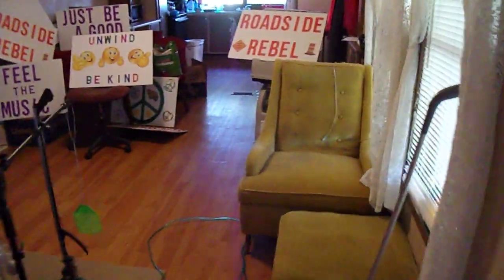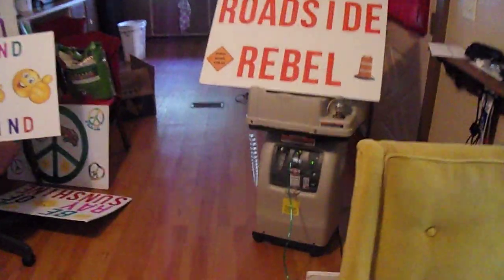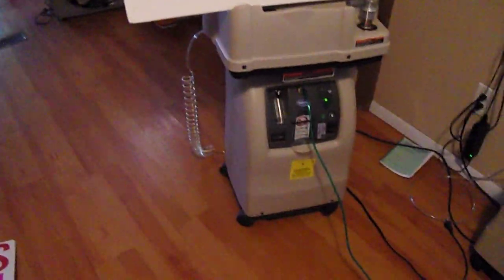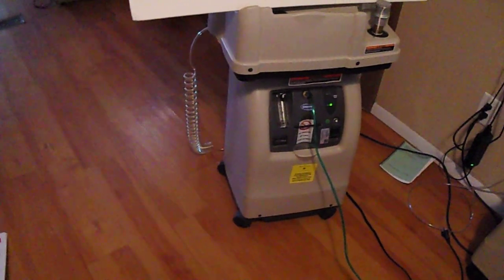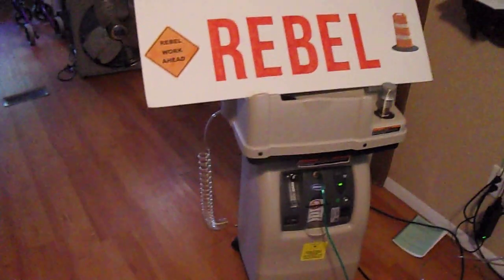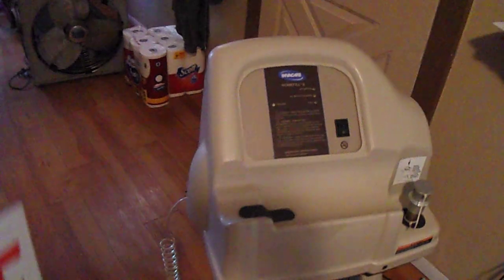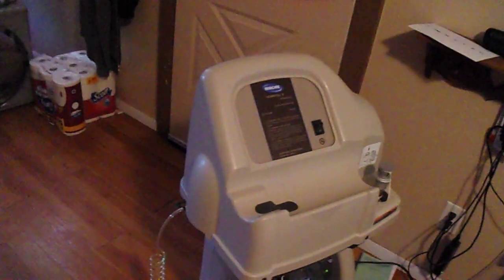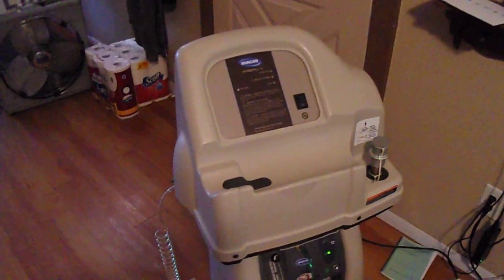Oxygen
How I live with an oxygen concentrator...